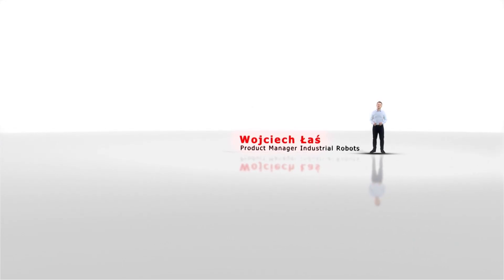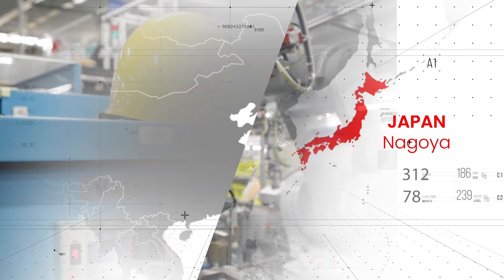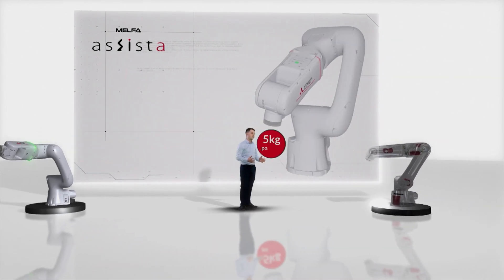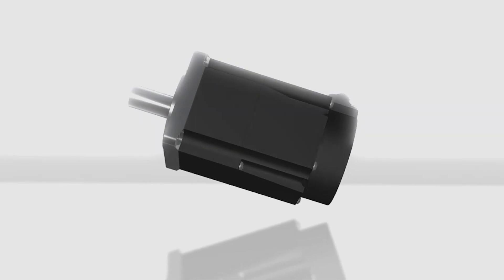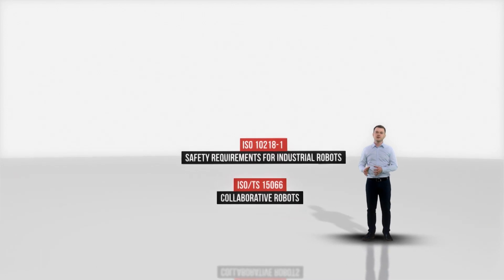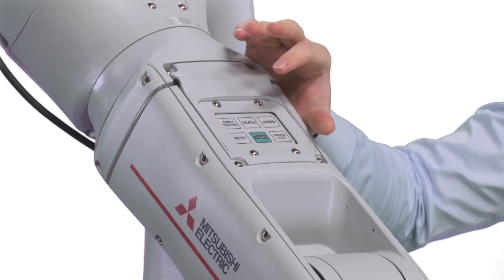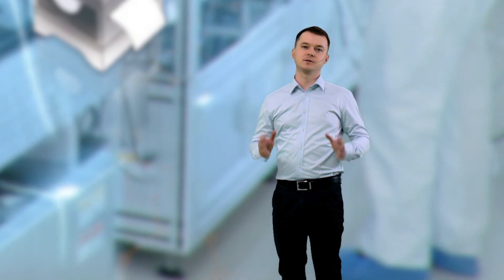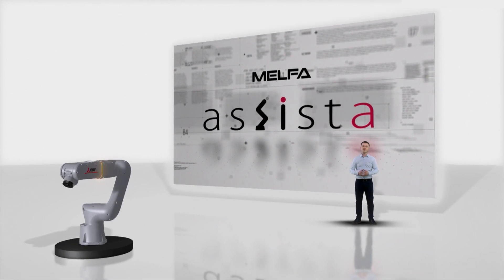MELFA ASSISTA – Mitsubishi Electric cobot (online premiere)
Truly Industrial. Truly collaborative. The very first Collaborative Robot from Mitsubishi Electric offers a wide range of operations that might be completed in cooperation with human.

Watch the video record made during our online premiere.
What we'll talk about:
- MELFA ASSISTA, a new standard in a modern factory.
- Is the ASSISTA really safe?
- Possibilities of integration with new and existing systems.
- Simplicity and Intuitiveness - how to program a new cobot.
- Where do you need ASSISTA's assistance?

MELFA ASSISTA – the cobot redefined!